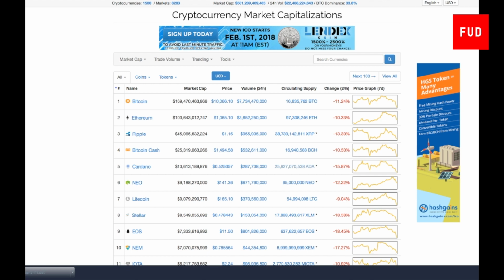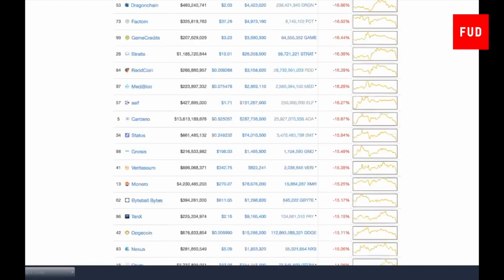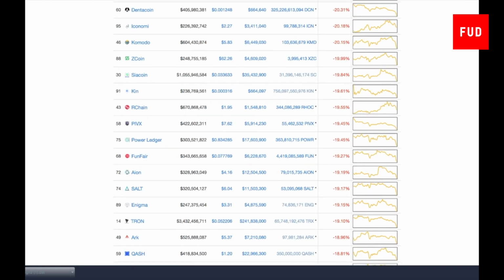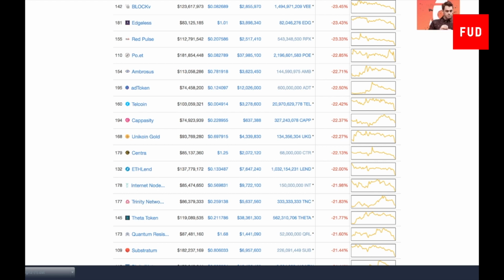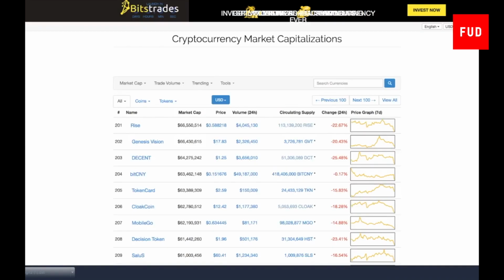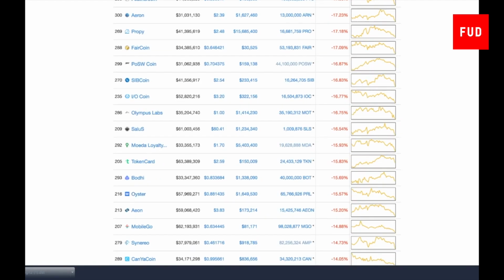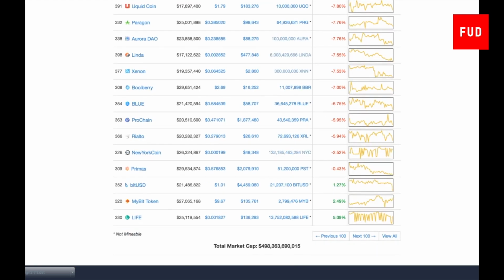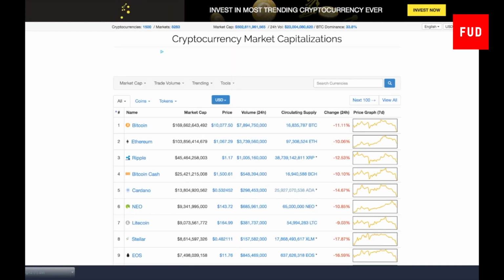What you should do in a crypto crash? How to handle a sea of red!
The market has gone through a serious pullback since yesterday, showing that we are certainly not out of the woods of this January recession.

Here are some things that we love to do on red days!

Do you agree with our review? Tell us below!